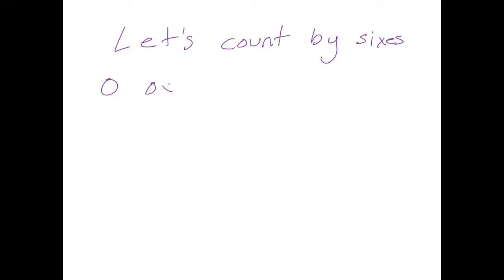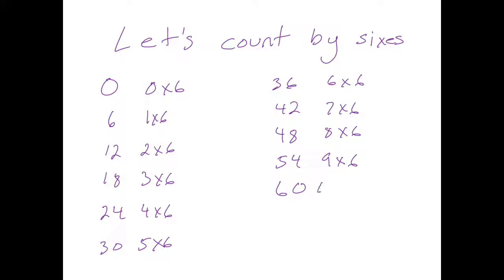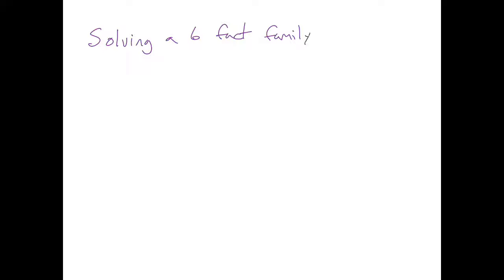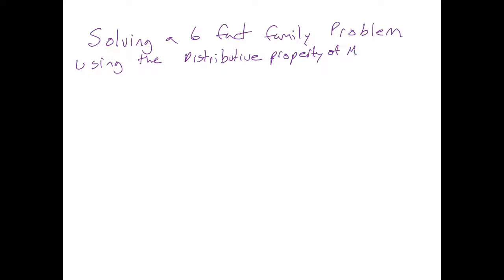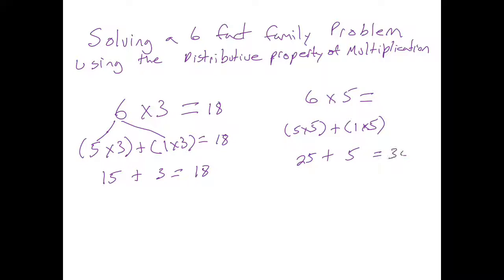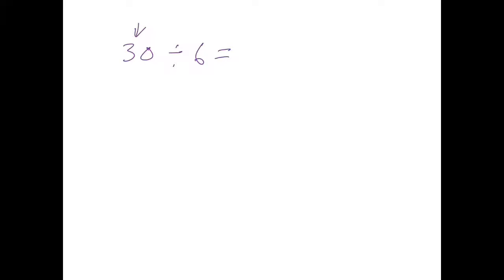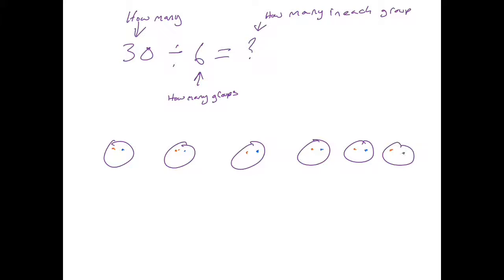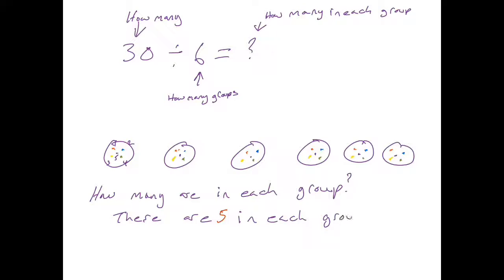The 6 Fact Family